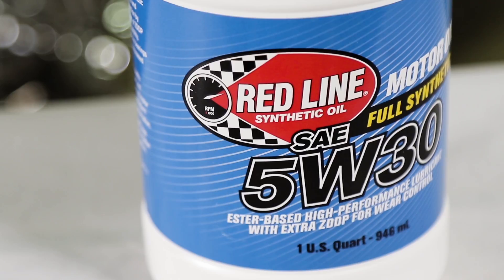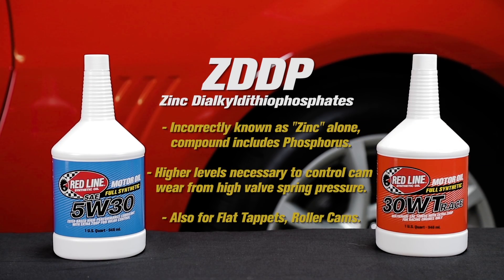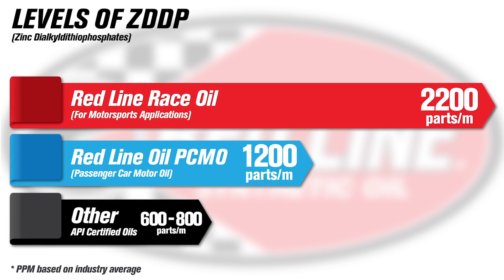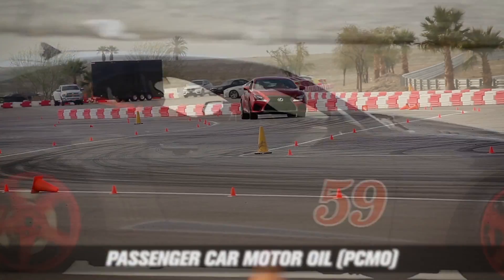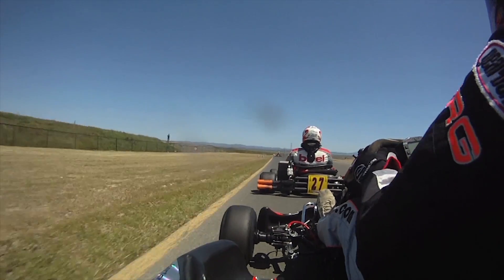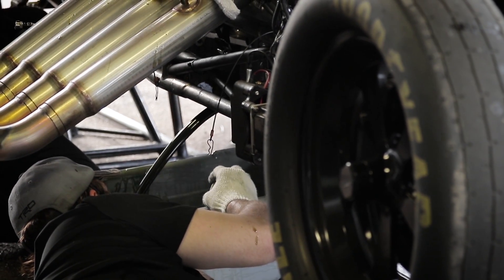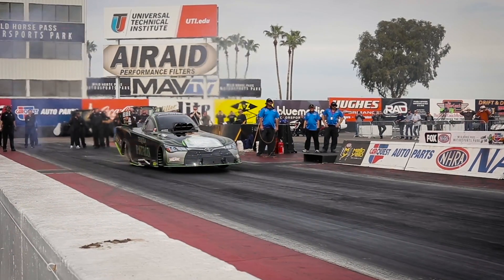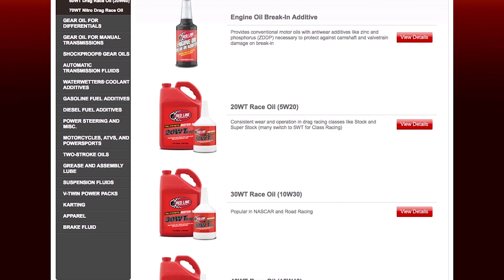Red Line Oil - PCMO Vs. Race Oil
Red Line's ester synthetic motor oil is well known in motorsports, but what is the difference between our passenger car motor oil (PCMO) and our race oil? Find out in this video overview with Red Line's Cameron Evans.

Want to learn more about synthetic oil? Check out this interview by /DRIVE for their /Engineered series